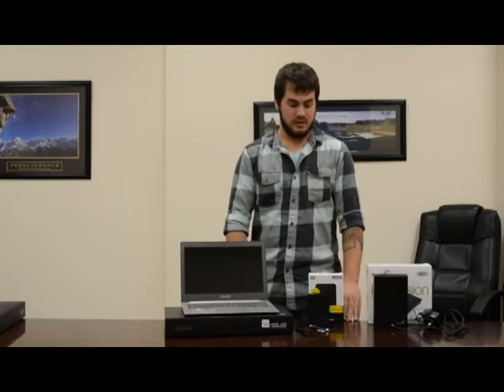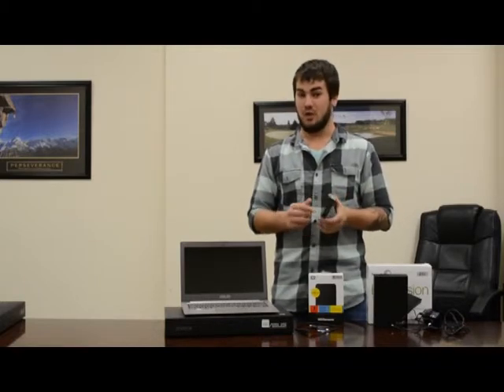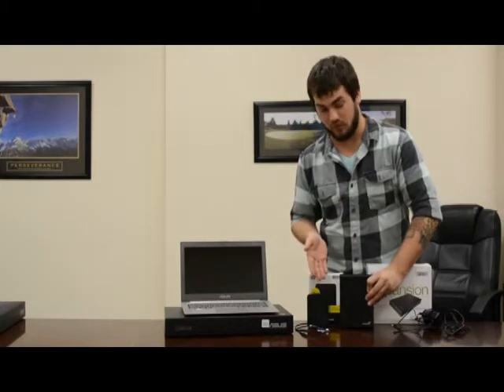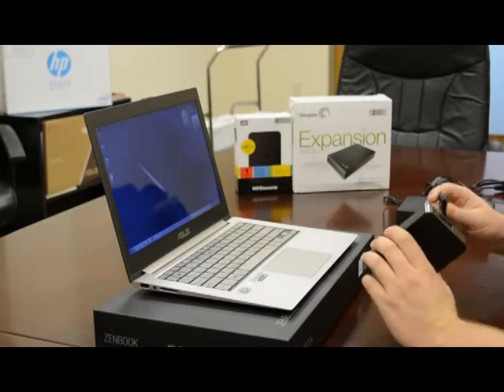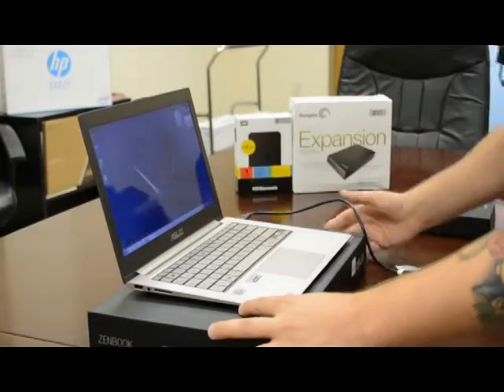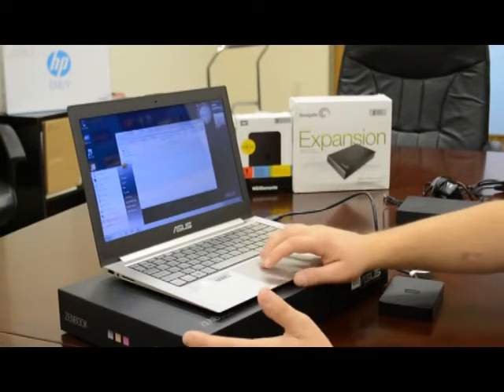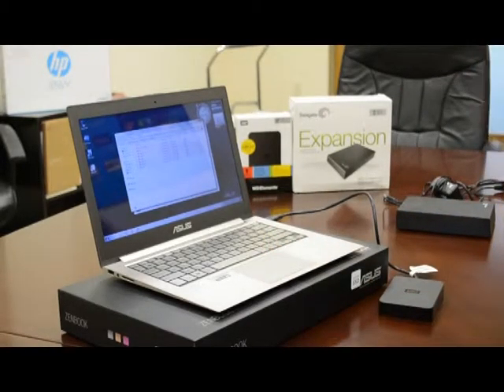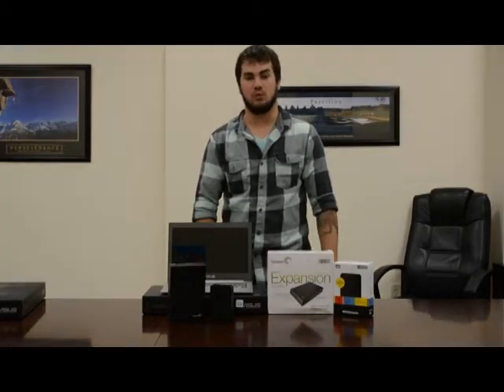Choosing and Installing an External Hard Drive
In this video, we explain a few basic tips when purchasing an external hard drive. We also show you how easy it is to install and use your new drive!